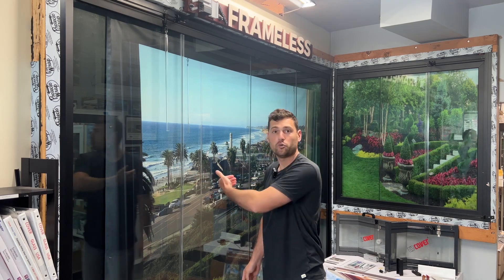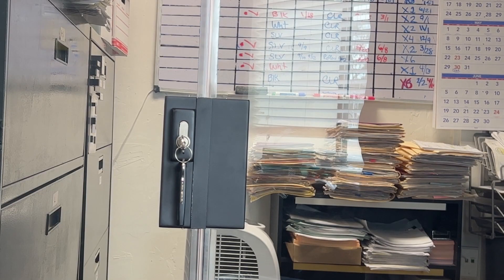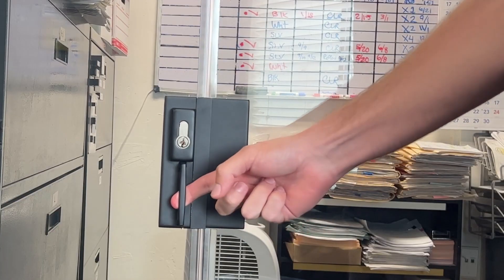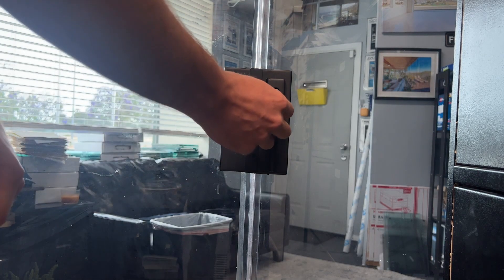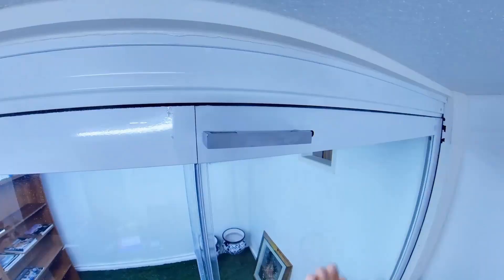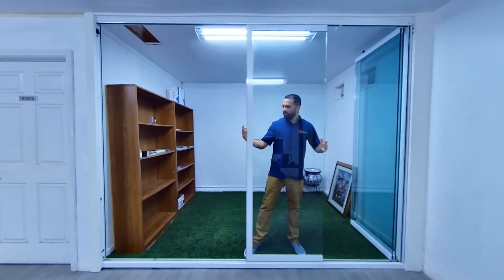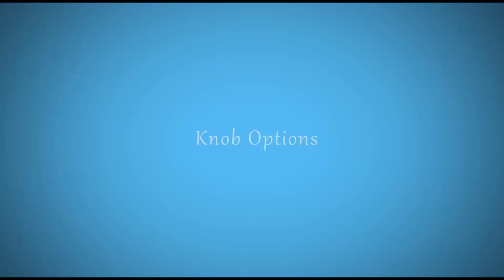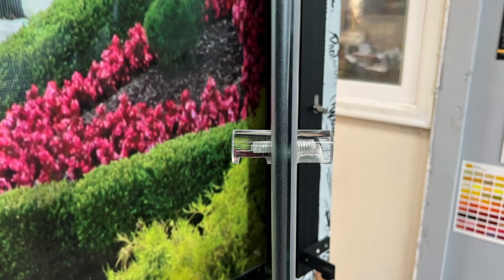How To Lock Our Frameless Sliding Glass Door System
We offer a variety of locking options depending in each clients preferences.

To learn more about our unique frameless sliding glass door system, please visit our